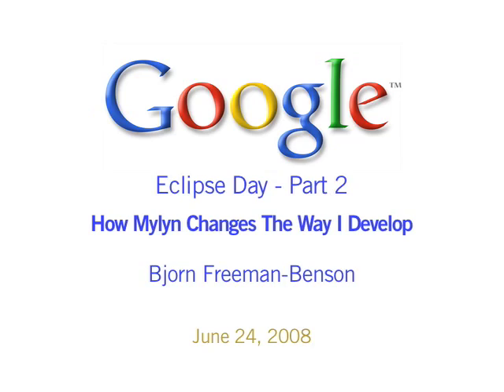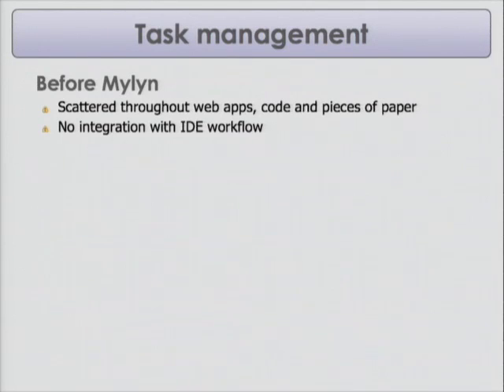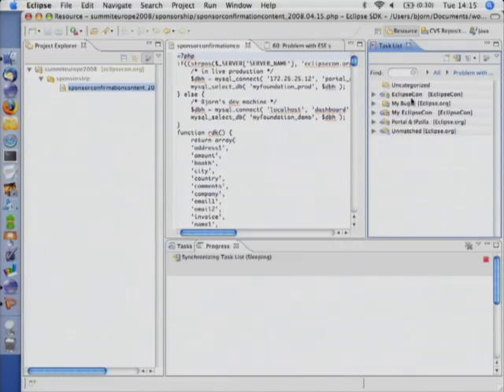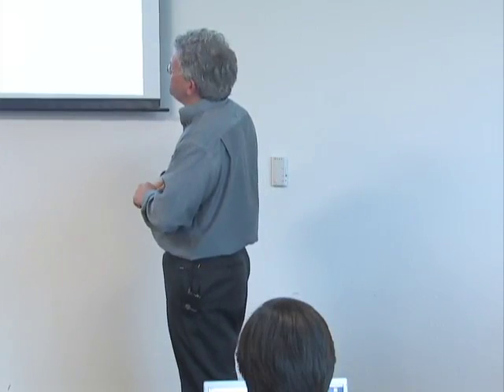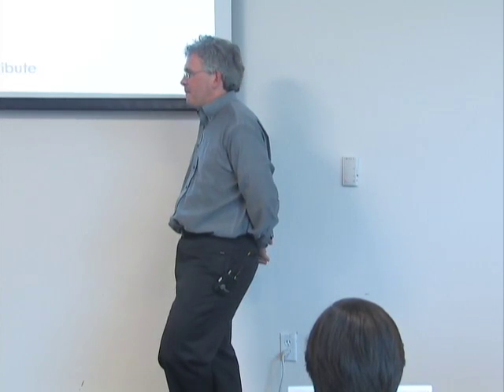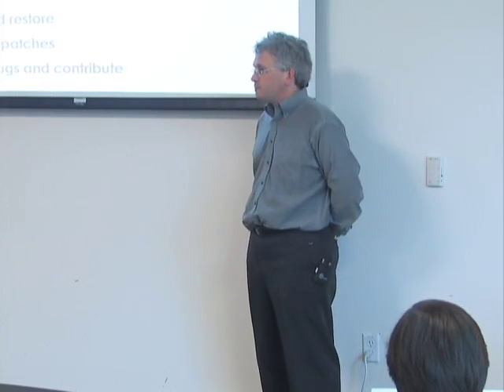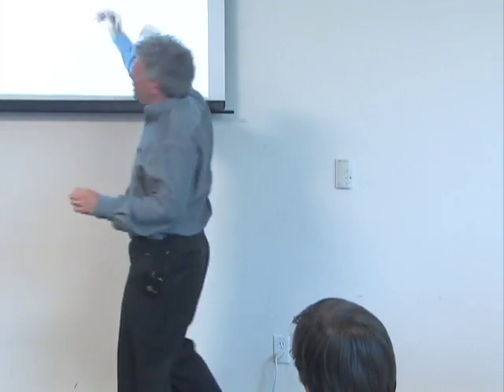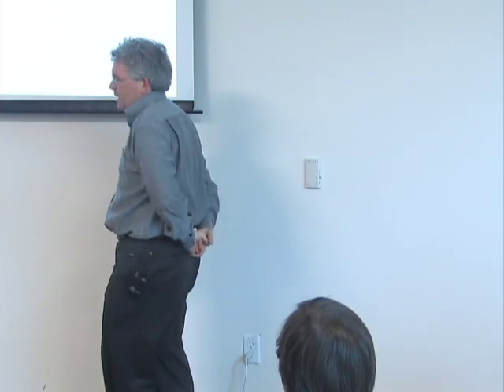Eclipse Day at the Googleplex: Mylyn Simplifies Development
ABSTRACT

Eclipse Day at the Googleplex
How Mylyn Changes the Way I Develop
by Bjorn Freeman-Benson, Eclipse Foundation

Mylyn is an Eclipse project that gives tasks first-class status in the developer workspace. In this presentation Bjorn will show how task focused programming simplifies his (developer) life. Mylyn makes it easier for him to maintain focus while switching between tasks and to collaborate on tasks with geographically and time-zone disparate developers. Fair warning though: once you've started using Mylyn, you never want to return to the old ways.

About Bjorn Freeman-Benson:
Bjorn is the Director for Committer Community at the Eclipse Foundation, a position that is tailor-made for someone with his keen interest and experience in building high-quality software with geographically distributed teams. He has dabbled in applications and user interfaces, but returns, like the swallows to San Juan Capistrano, to his three foci: hardware, software and process (embedded devices, programming languages and software engineering). Bjorn has worked for OTI, Amazon.com, Rational and Gemstone, along with a career as a university professor. He has an M.Sc. and a Ph.D. in Computer Science from the University of Washington, and is happy to talk at length about his passion for orienteering and/or his love of flying.